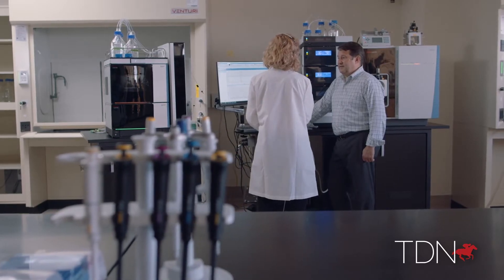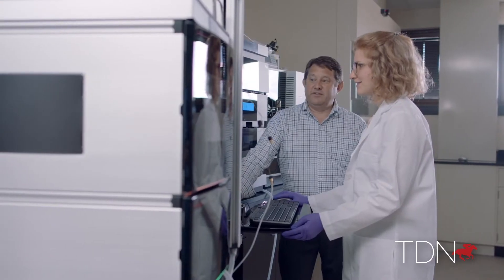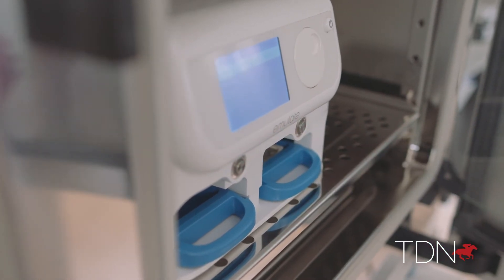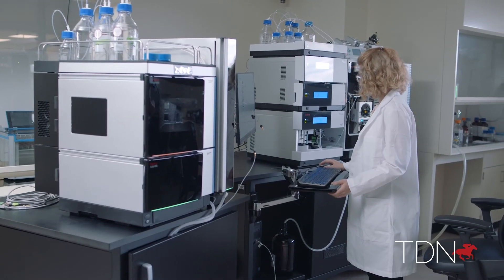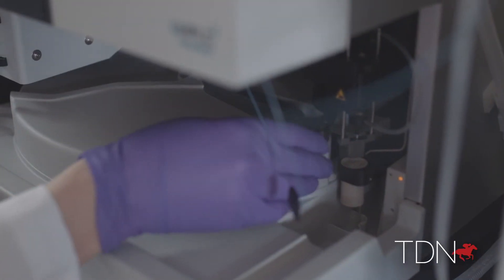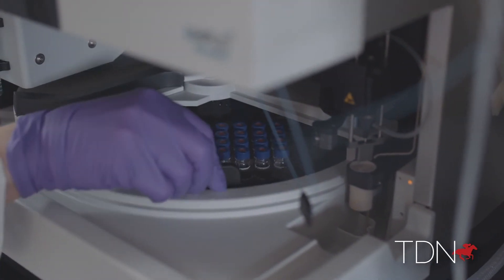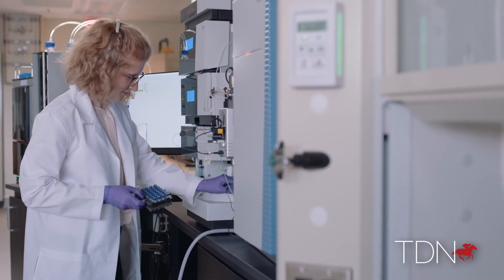UK Gluck to Develop the Equine Biological Passport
The Gluck Equine Research Foundation at the University of Kentucky is developing an equine biological passport with the goal of identifying specific biomarkers that will detect drug use by monitoring changes to peptides and protein abundance, and monitor those biomarkers over time, they announced Monday via press release.

In simple terms, an EBP would track biological changes in horses over time. Just like the one introduced by the World Anti-Doping Agency in 2009, an equine biological passport would use repeated blood samplings and use biomarkers to detect a horse’s reaction to performance-enhancing drugs as an alternative to traditional testing.

“The goals of this program are to elevate equine research at the University of Kentucky, to serve as a platform to impact policy change and drug testing protocol, and further understand the impact of drugs and medications on Thoroughbred racehorses,” said the release.